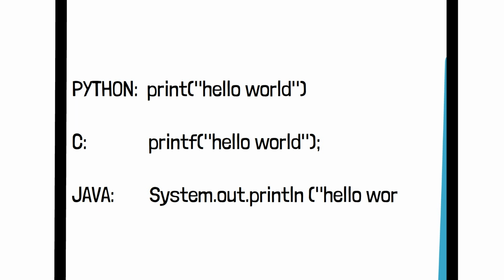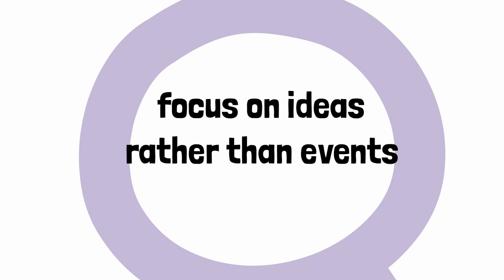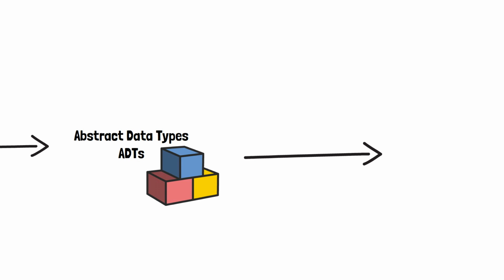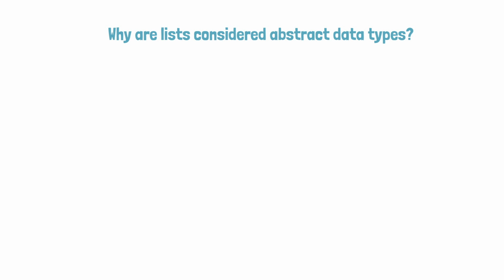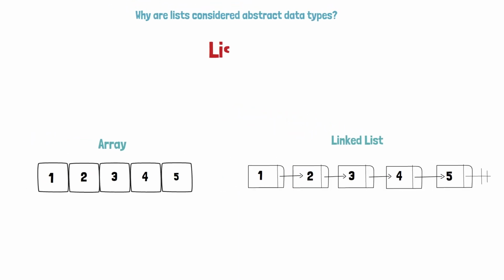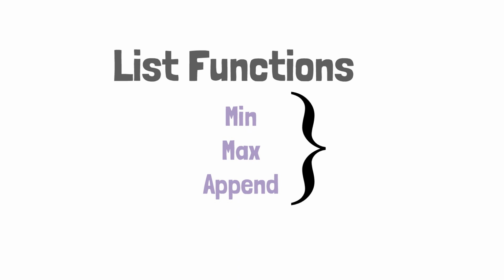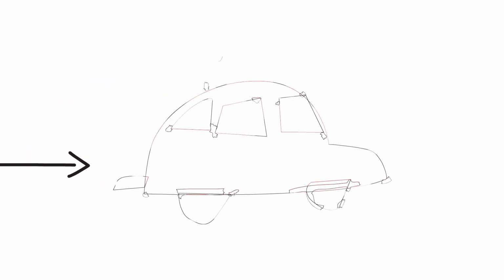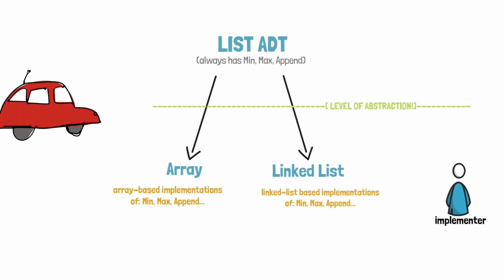Abstraction in Computer Science (Part 2)